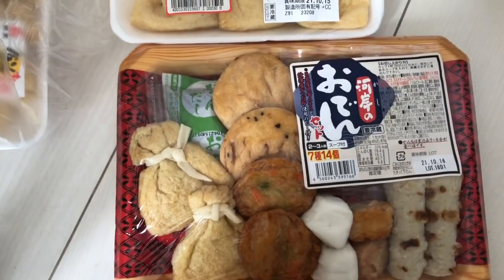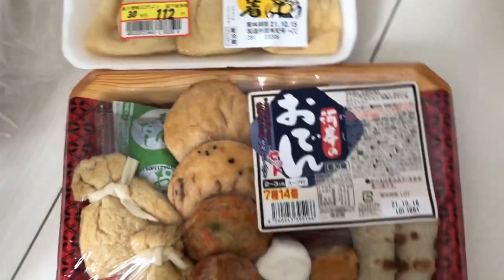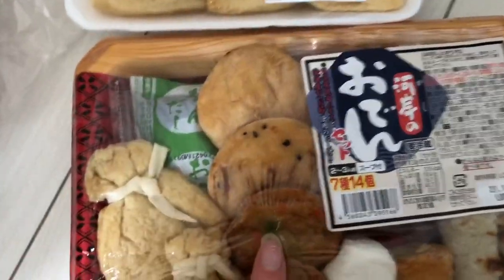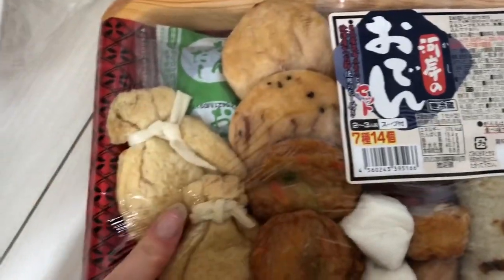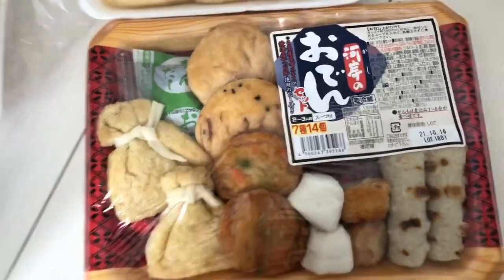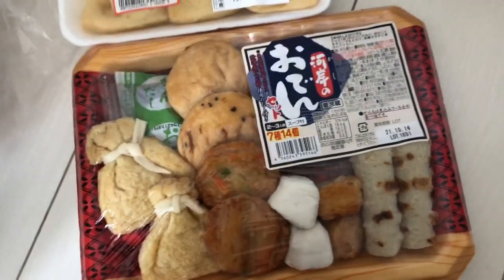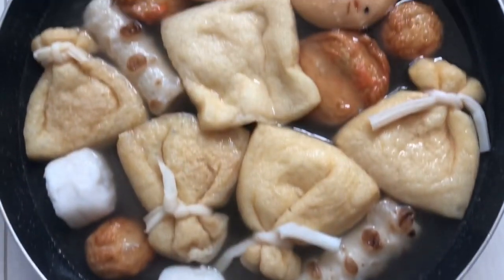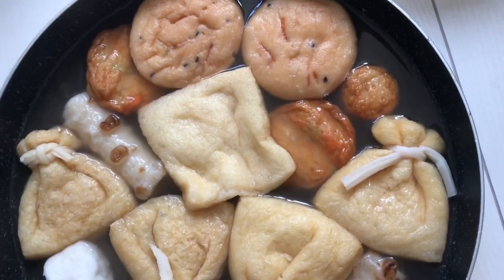Cooking oden in Japan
My first time trying!